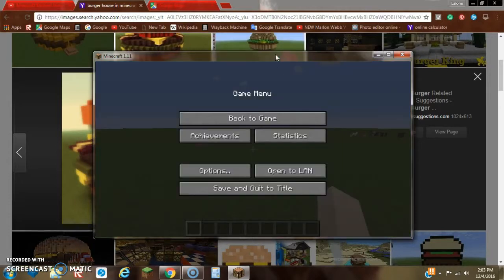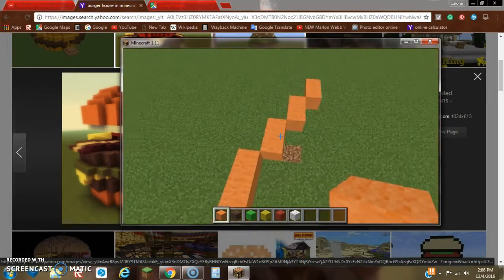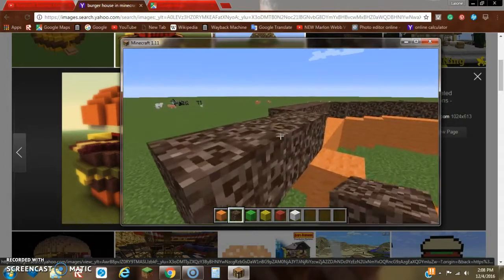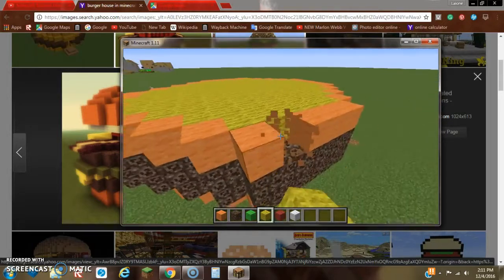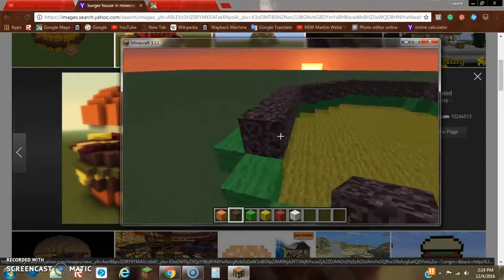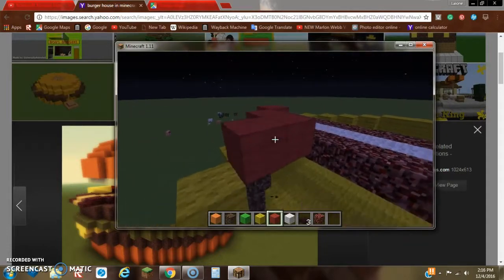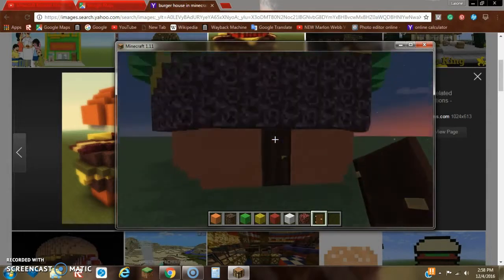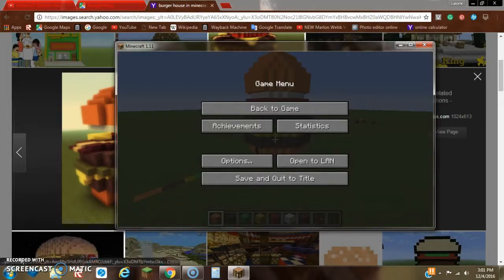Minecraft Tutorial: How To Make A Burger House (Exterior)